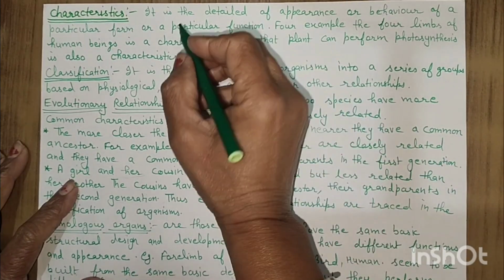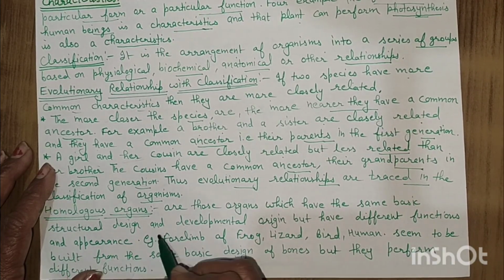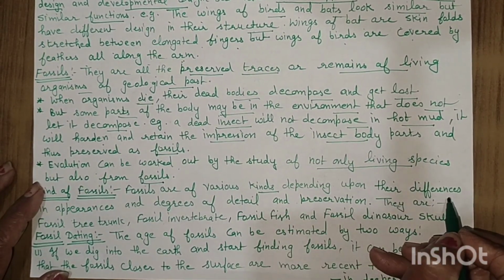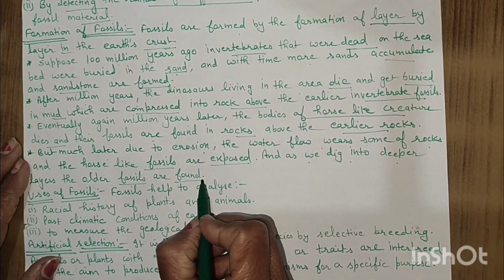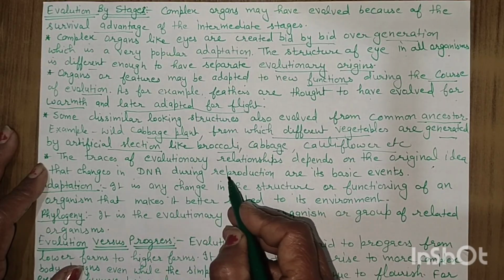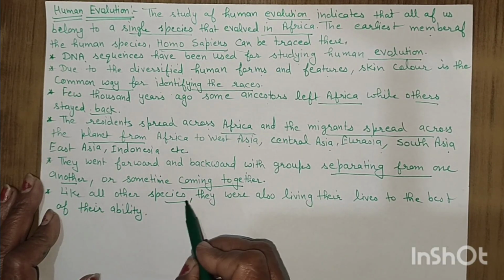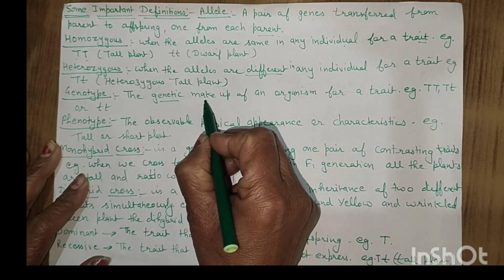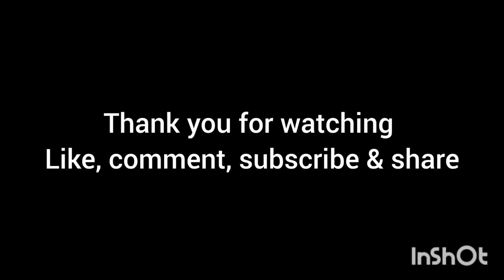Heredity and Evolution/Complete Chapter Part -2 /class 10th science/ chapter 9/ NCERT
class 10th chapter 9 simple explanation of Heredity and Evolution
class 10th chapter 9 simplified explanation of Heredity and Evolution
super simplified biology class 10th
class 10th  Heredity and Evolution
 Heredity and Evolution chapter 9
class 10th Rapid Revision of Heredity and Evolution
 class 10th simplified biology
gradient​​
gradienttext​​
 gradienteffect​​
gradient​​ science
gradientbackground​​
gradientdescent​​
gradients​​
grading​
gradientcolor​​
Geeta​​
geeta